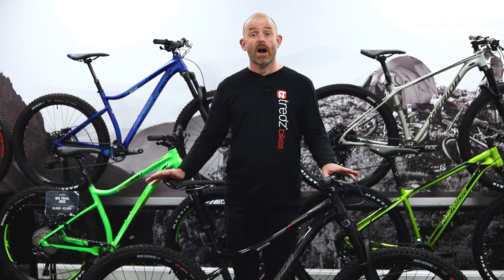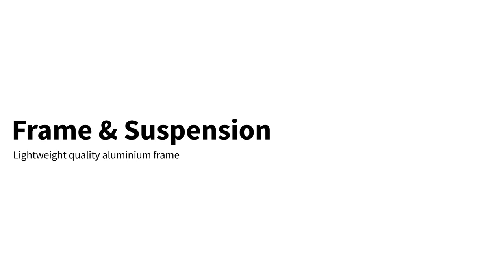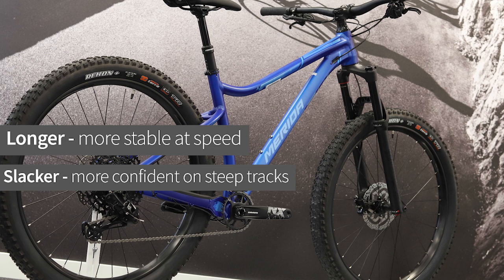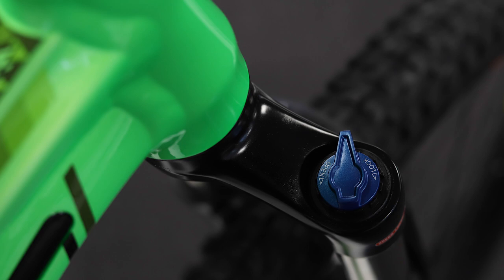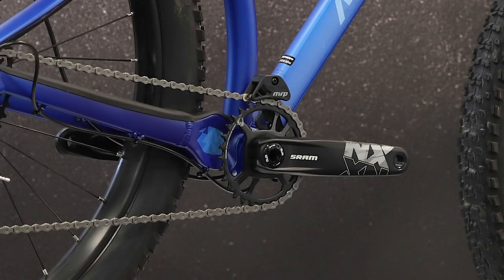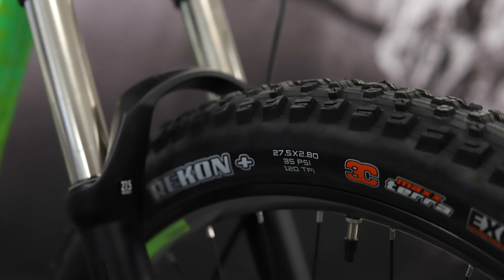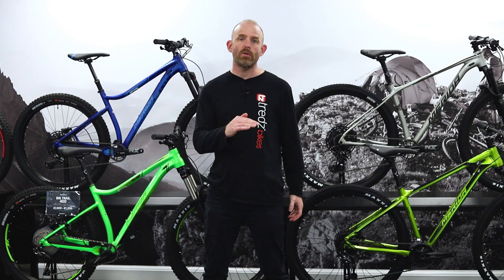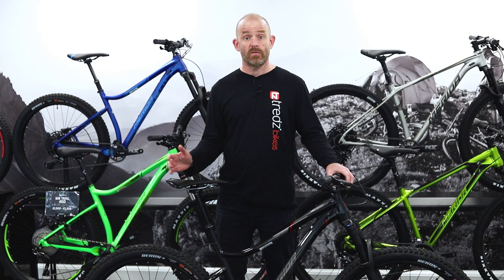2019 Merida Big Trail | Range Review | Tredz Bikes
A hardtail mountain bike that gives full sussers a run for their money, the Big Trail is a real highlight in Merida’s MTB catalogue.

This is thanks to the high volume plus sized tyres that soak up more bumps than smaller tyres and act much like suspension. Combined with a longer travel suspension fork, stable geometry and trail ready components, the Merida Big Trail delivers a confident ride on challenging tracks.

In this Merida Big Trail review we look at the range of three mountain bikes that are built for taking on more technical terrain than the average hardtail.

Frame & Suspension - 0:24
Groupset - 1:04
Wheels - 1:35
Best for - 2:04